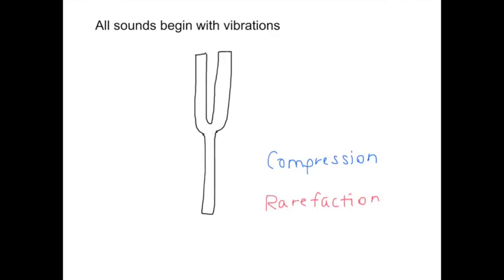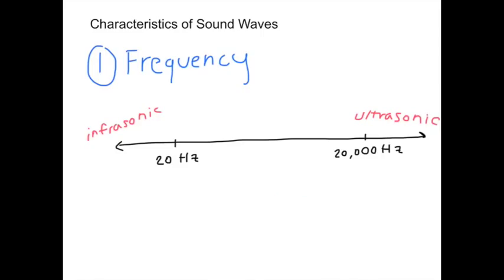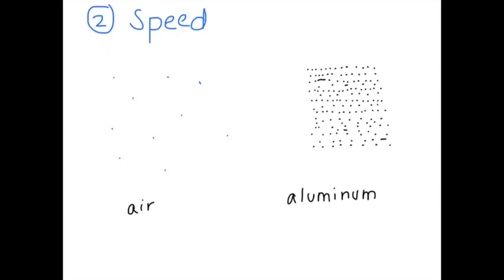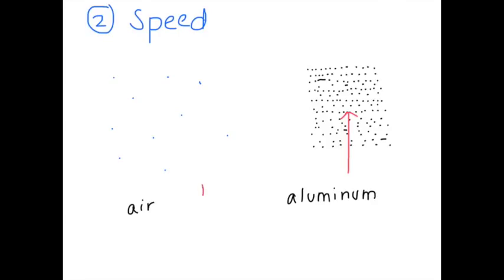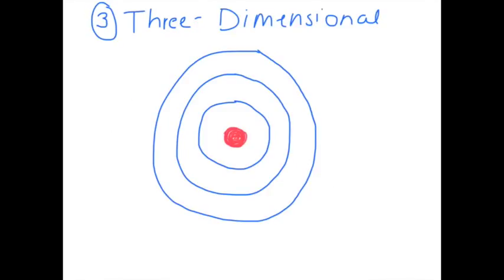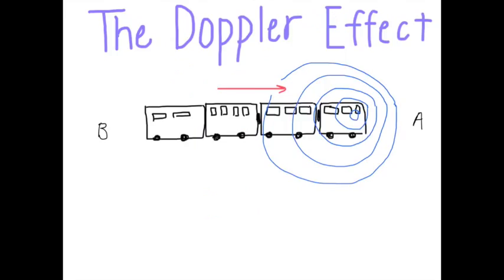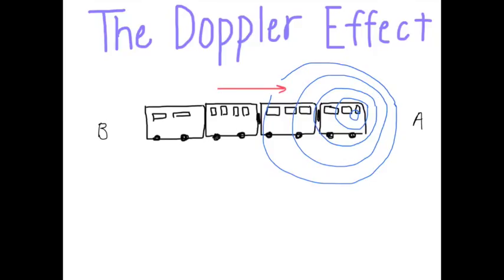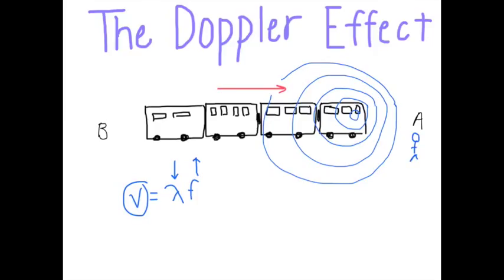AS Physics Chapter 12.1: Sound Waves